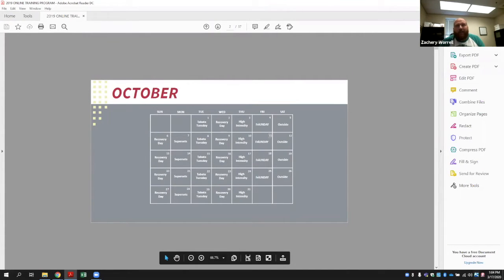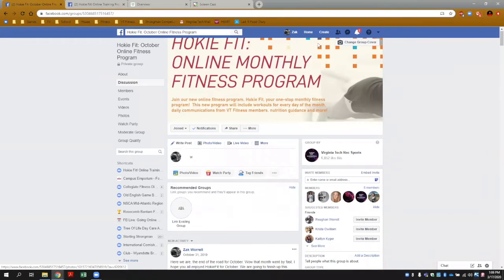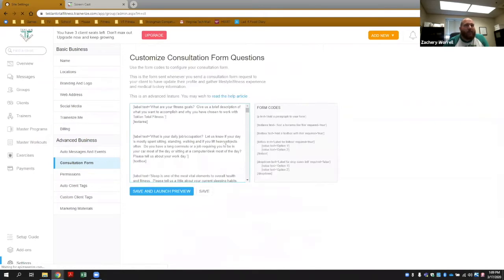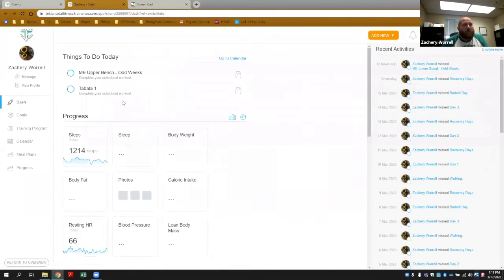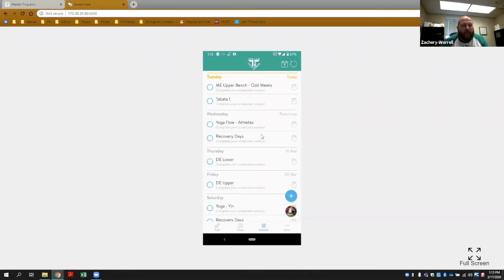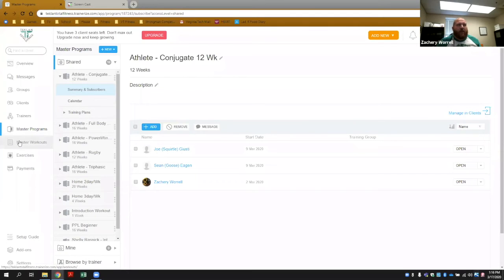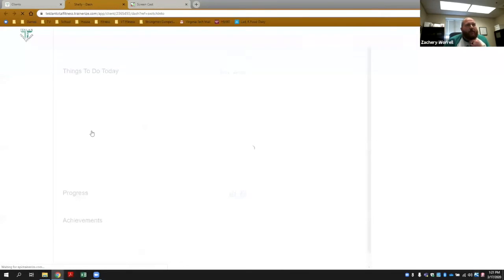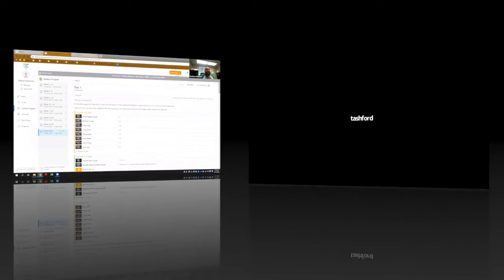Going Online with Personal Training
Zak Worrell leads a discussion about going online with your personal training program. A video for the Collegiate Fitness Directors community.